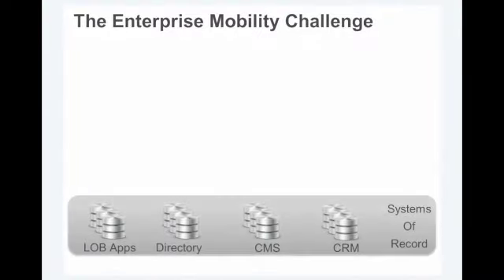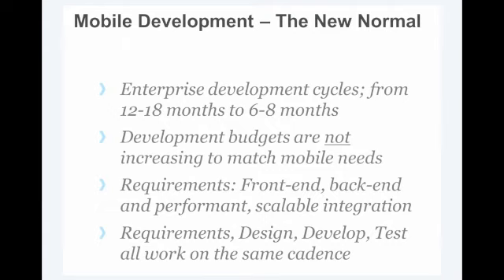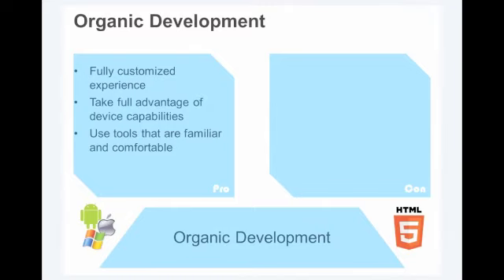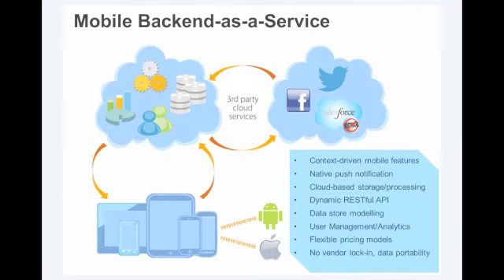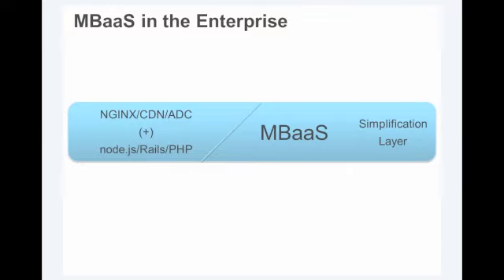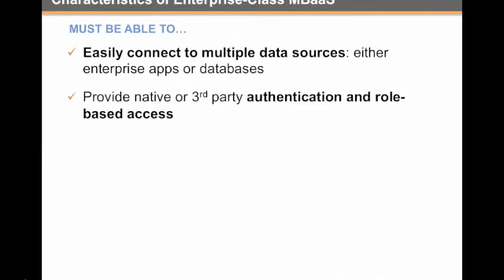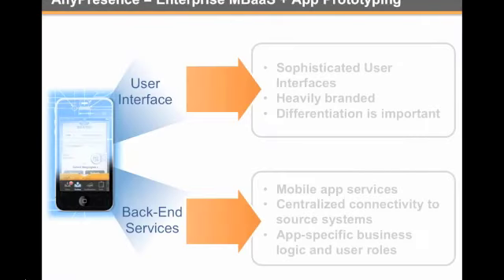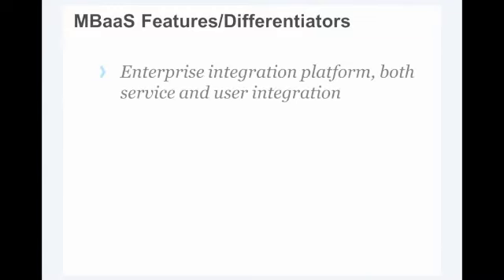Enterprise Mobile Back-End-as-a-Service: The Last Mobile Platform You'll Ever Need?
The market for cloud-based mobile apps is projected to increase by nearly 90% by 2014.  In parallel, 40% of organizations are expected to provide data exclusively on servers for mobile devices by 2013.  Given these trends, enterprise mobile app developers are seeking solutions that reduce development costs and time-to-market, while simplifying maintenance of their applications.  Enterprise developers now have a more flexible alternative to deal with these challenges: Mobile Back-End-as-a-Service (MBaaS).

During this webinar, Forrester Research Senior Analyst Michael Facemire, and AnyPresence CMO Richard Mendis talked about enterprise mobile app development trends and discussed:

- Current state of mobile platforms
- What is an MBaaS, and where does it fit within your mobile strategy
- Why is MBaaS an important consideration for enterprises
- Characteristics of an "enterprise-class" MBaaS
- Use cases where MBaaS fits well
- Overview of AnyPresence MBaaS capabilities